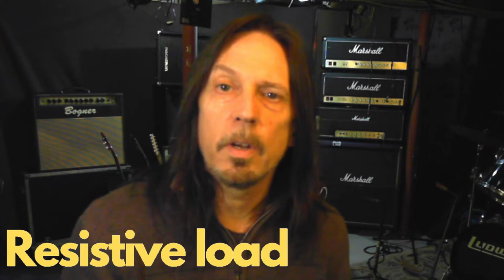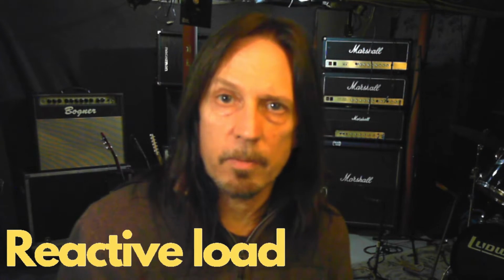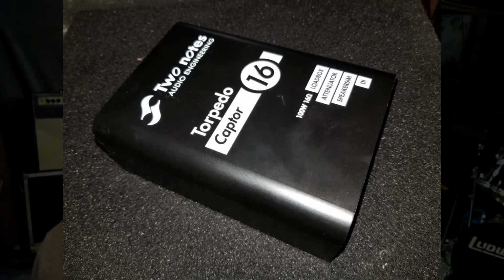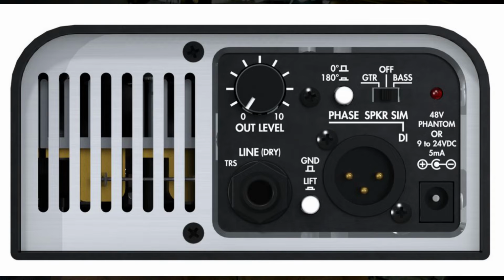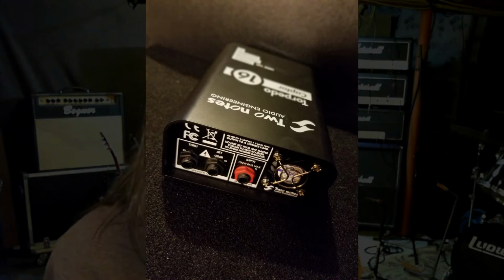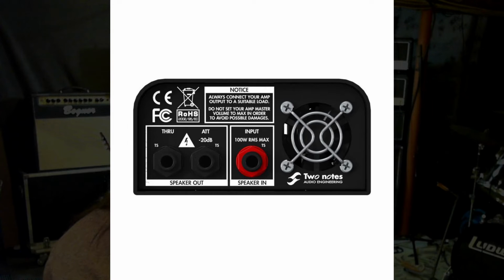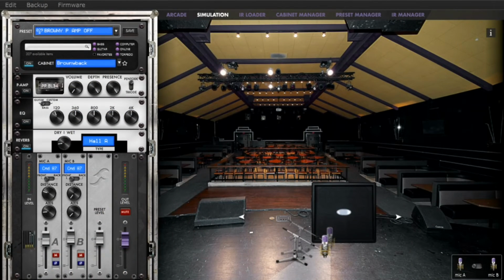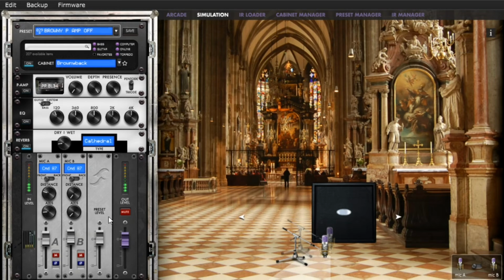Recording an amplifier silently - reactive load (Two-Notes & Reaper)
How to record your tube amp without pissing off family and neighbors
Using a tube amplifier into a reactive load into your digital audio workstation using impulse responses. How to use the Two Notes Captor and using the Two Notes C.A.B. M and the Torpedo Wall of Sound

Equipment shown in video was purchased by us. None was given to us by a manufacturer. Siliar results can be made with similar equipment, this is for demonstration.

Background music in this video was made with Two Notes Captor for all guitars and a Marshall JCM 800 2205

Link to the Two Notes Captor

Two Notes CAB M IR
Suhr Reactive Load

Interface I'm currently using